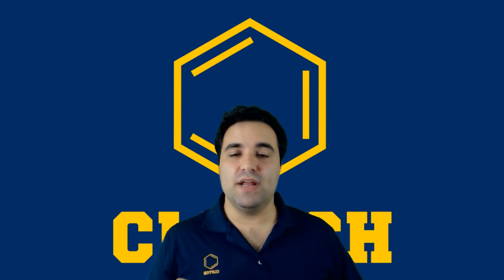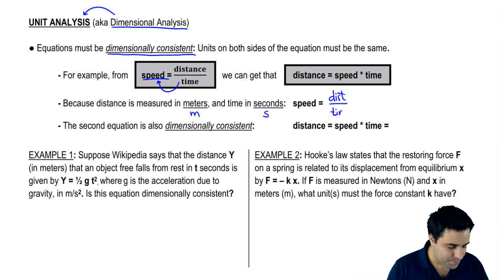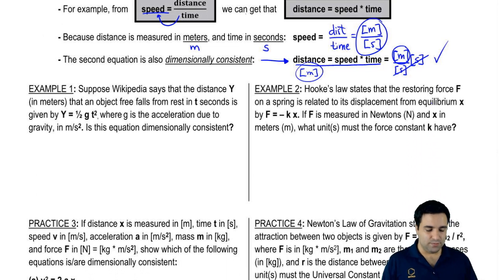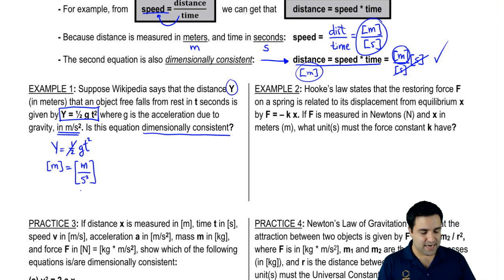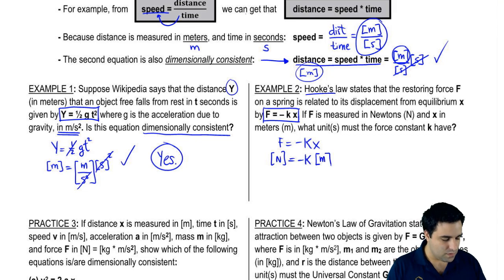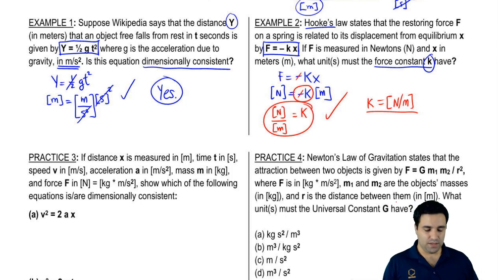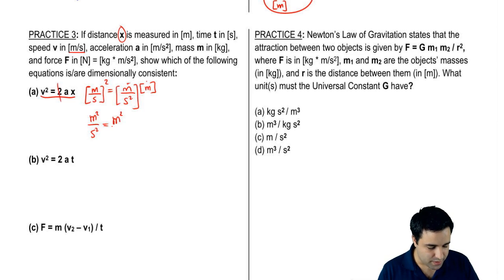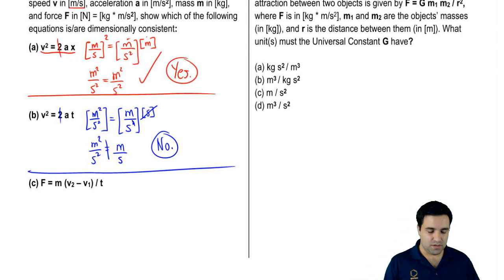Physics Dimensional Analysis